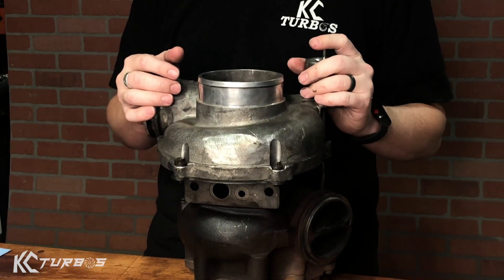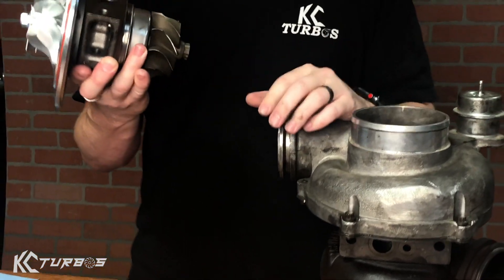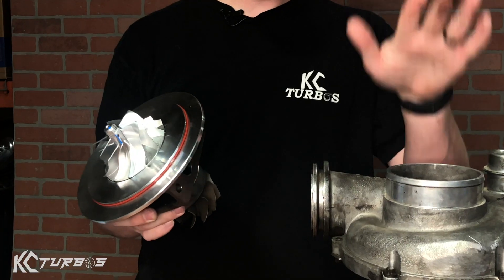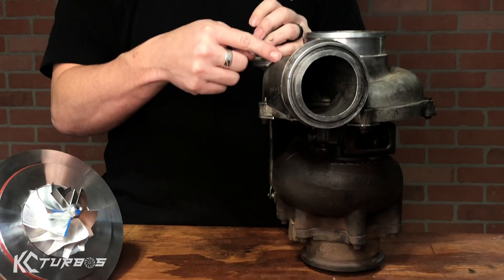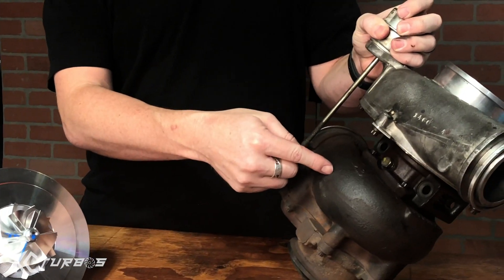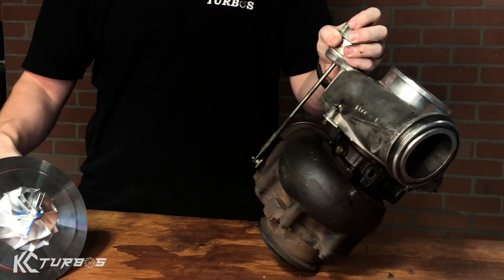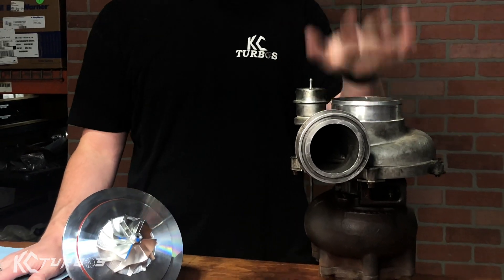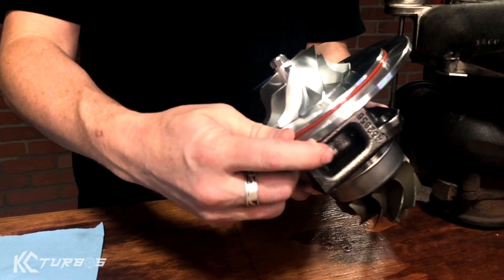How To Rebuild a Garrett 38r Turbo! Easy Upgrade!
Until now the Garrett 38r turbo for the 7.3 Powerstroke was impossible to rebuild at home. This is because of the ball bearing design. We have upgrade the compressor wheel, turbine wheel and added a rebuildable journal bearing that not only spools faster, it makes more power! KC turbos drop in Chra!